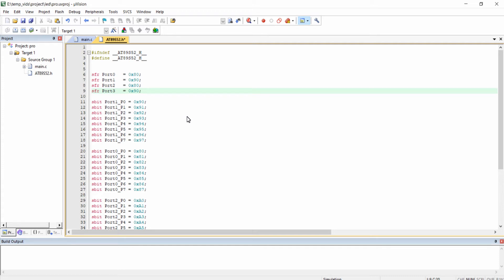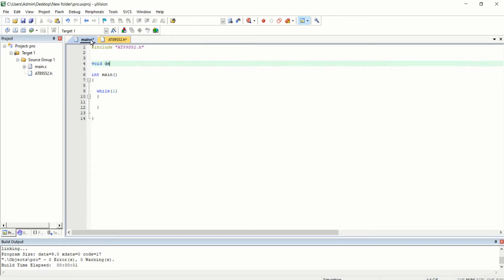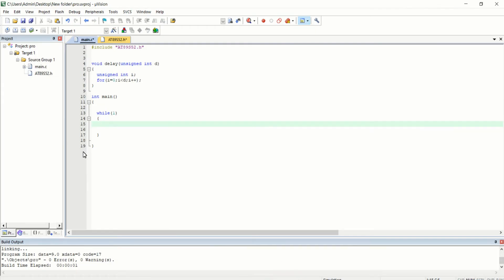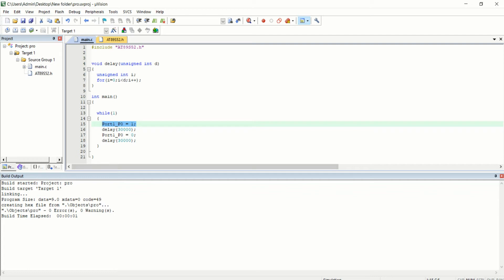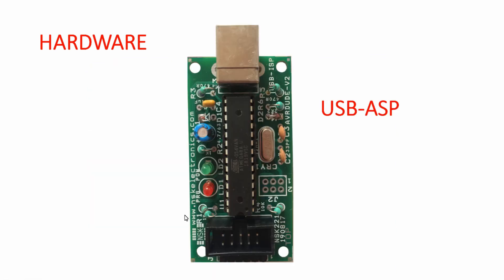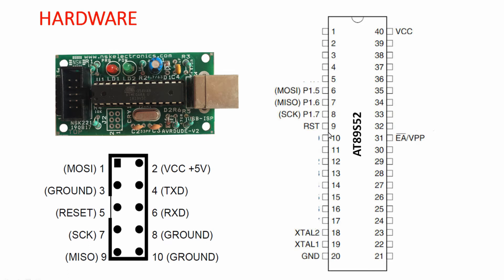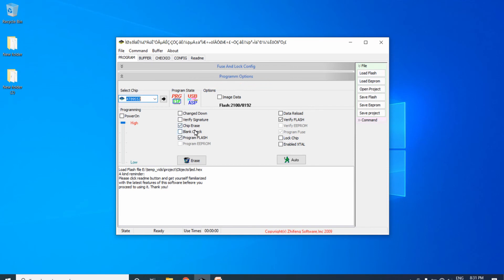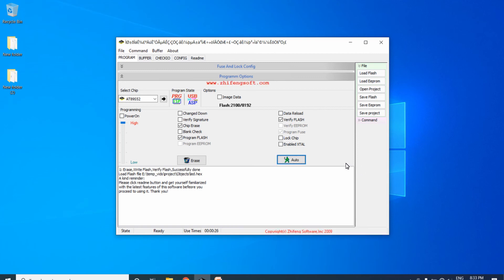Interfacing of LED with 8051 Part - 2 | AT89S52 | 8051 Programming Course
In this lecture you will get to some knowledge on In this lecture you will acquire knowledge on interfacing a single LED to the 8051 microcontroller AT89S52, This is a course on programming in KEIL IDE  for the 8051 microcontroller(AT89S52) , For learning this course for free with all the documents and necessary source code for all the lectures

Downloads:
Log into the course for free and you can access all the resources as necessary